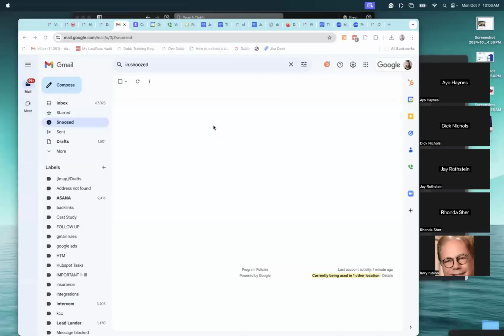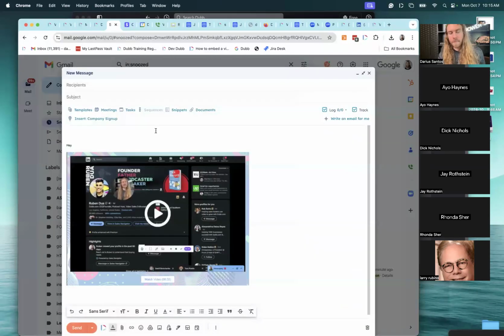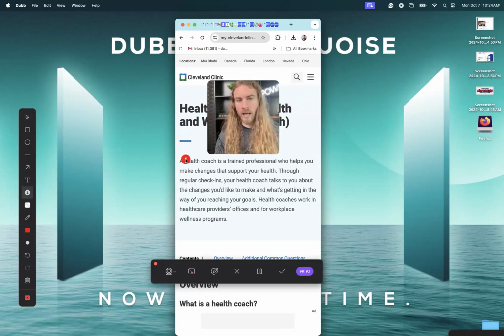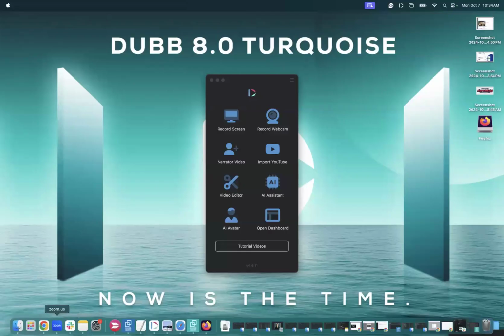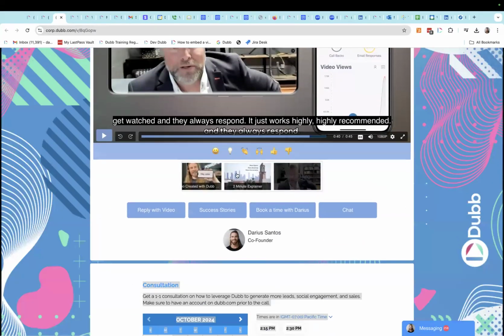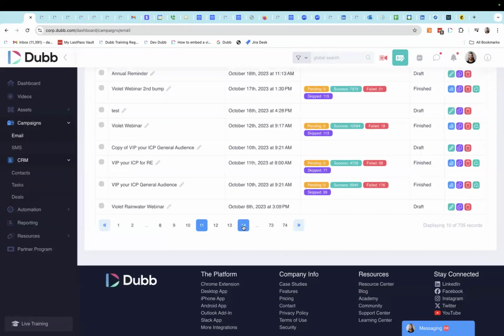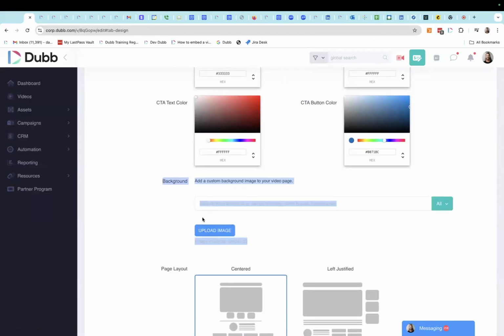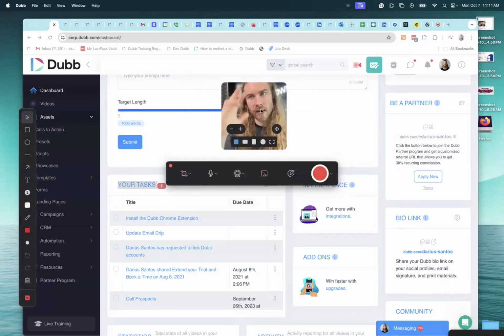Dubb Academy Demo and Training on Zoom - October 7, 2024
This is the official Dubb Support channel.

About Dubb
Dubb.com is the ultimate video sales platform that helps you grow your business with personalized video messages, automation, and analytics. Create stunning videos, engage your audience, and close more deals effortlessly. Watch how simple it is to boost your sales and productivity—click the link now for your FREE 7-day trial!